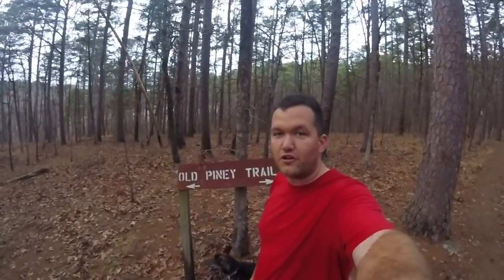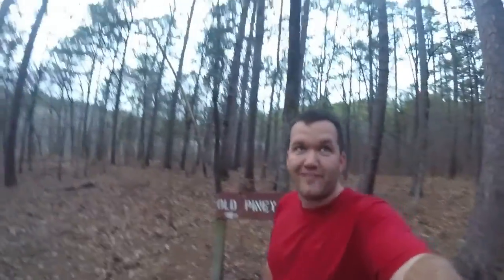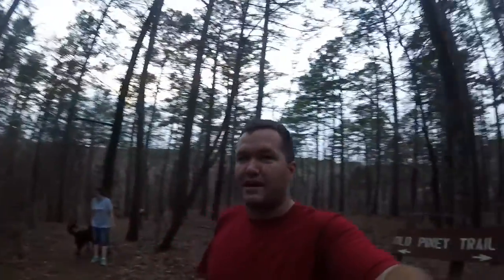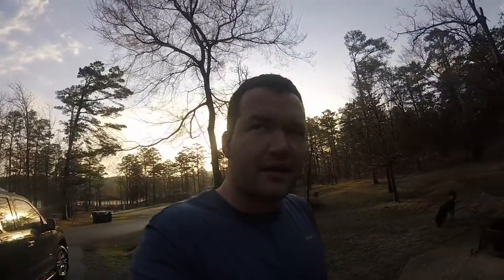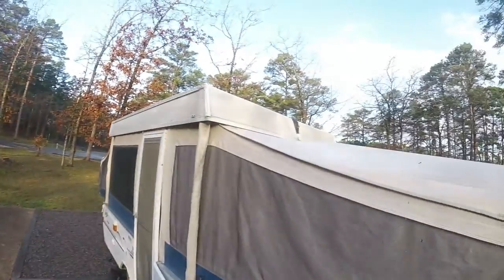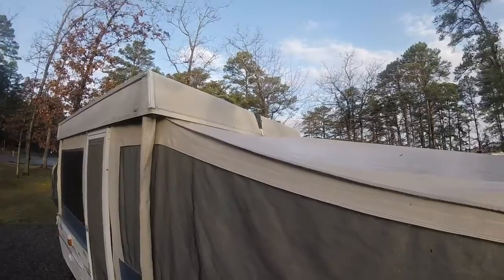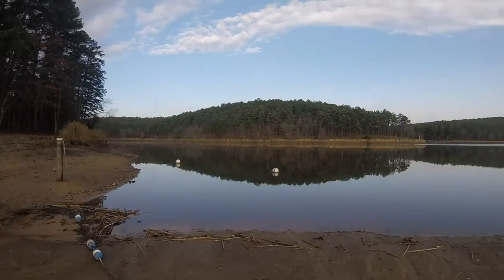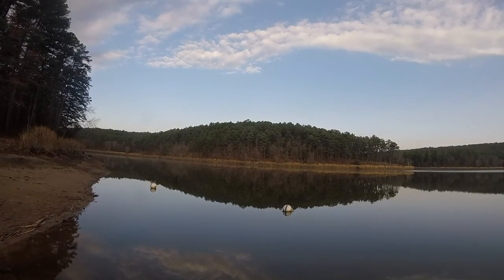Camping at the Cedar Lake National Recreation Area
This week we camp at the Cedar Lake National Recreation Area in Eastern Oklahoma.

Camping and Hiking this visit but we hope to return soon for more!